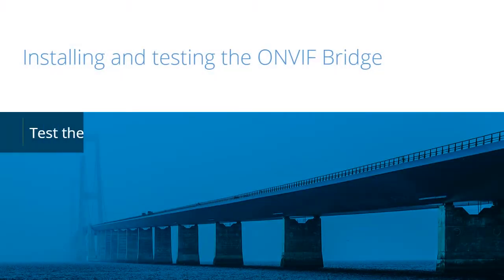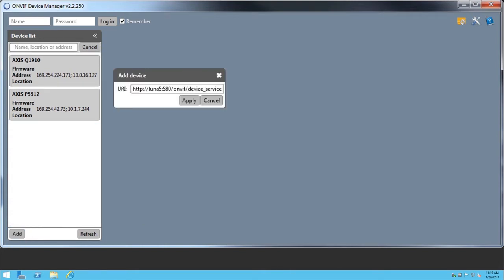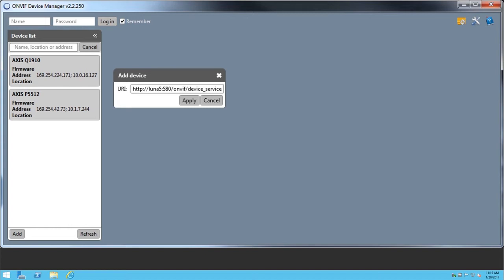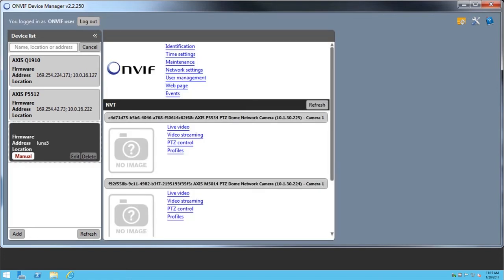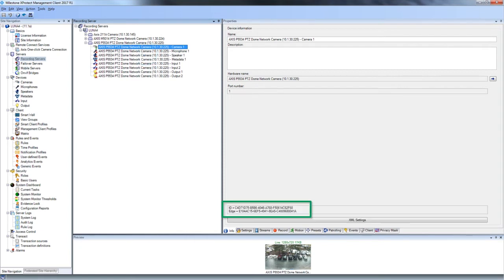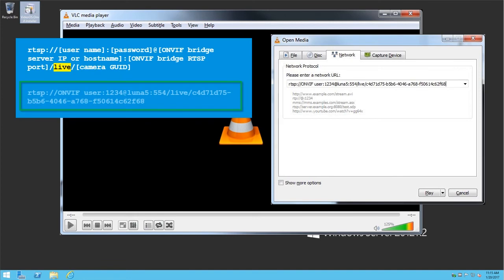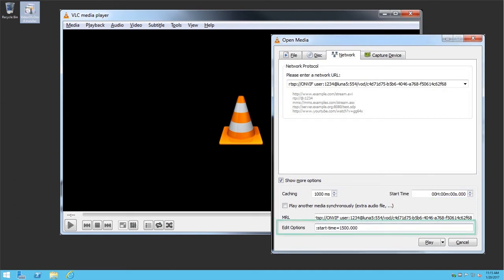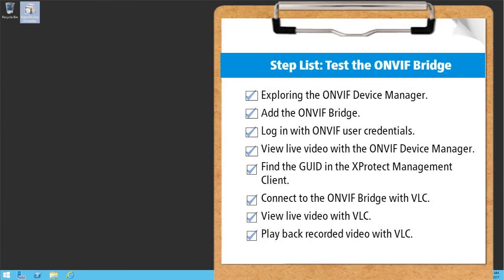Milestone ONVIF: Test ONVIF Bridge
This tutorial shows how to test a Milestone ONVIF bridge.